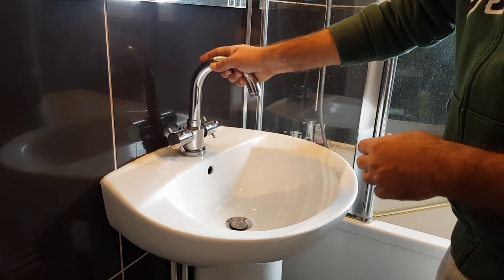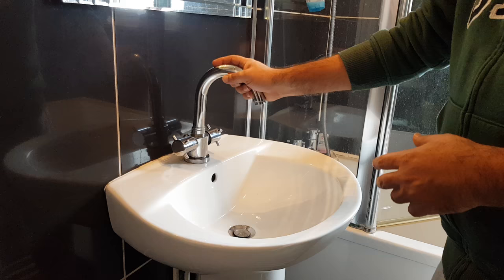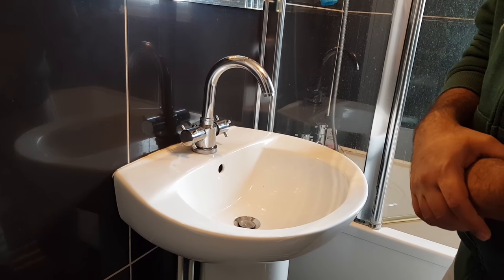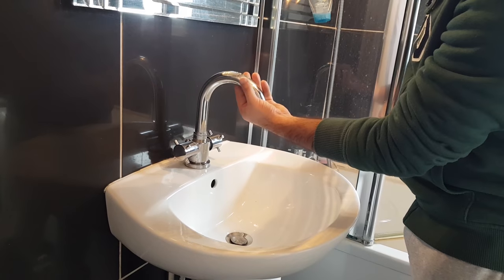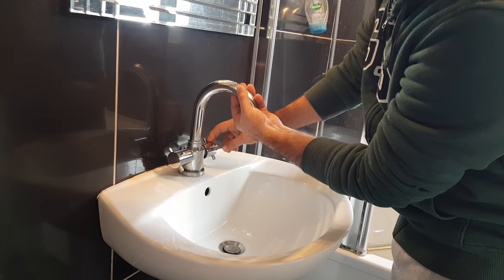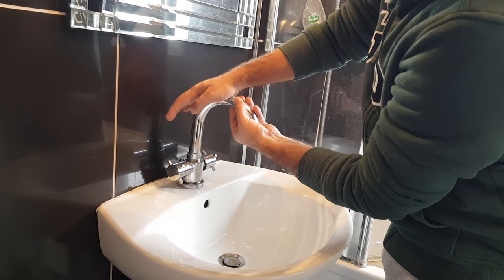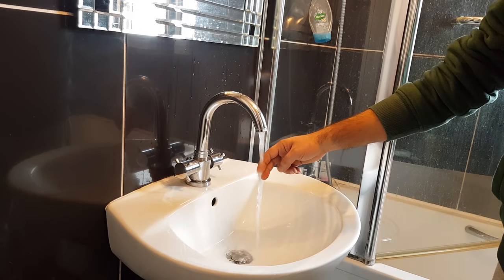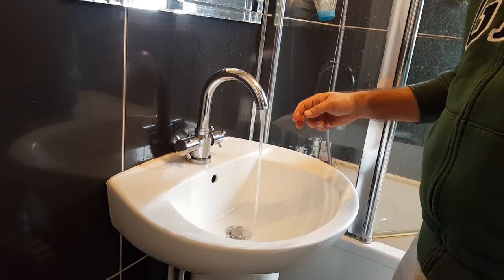How to clear Air locked hot water system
Easy way to remove air from hot water systems at home in 10 seconds.